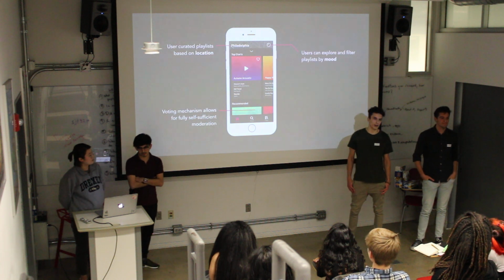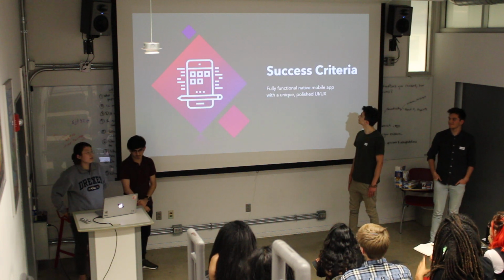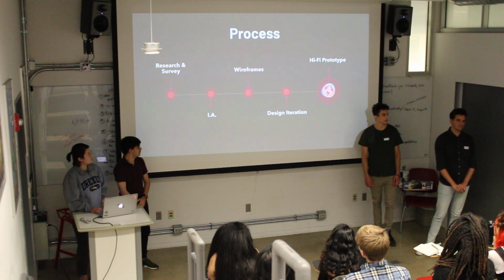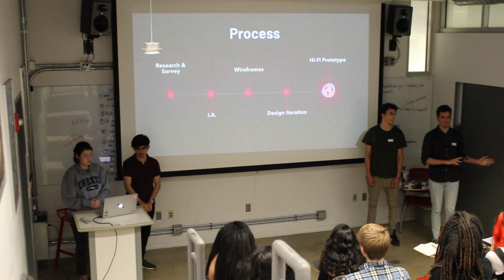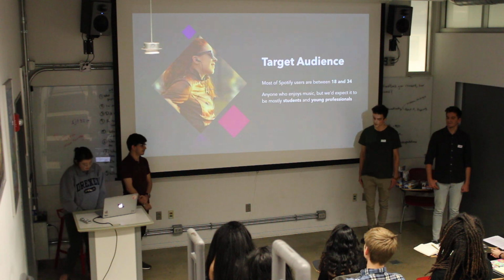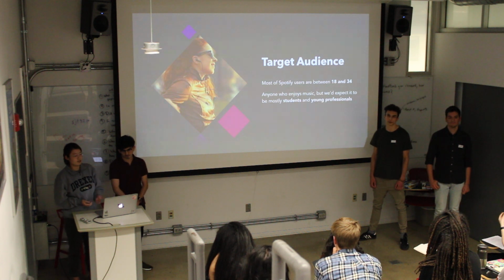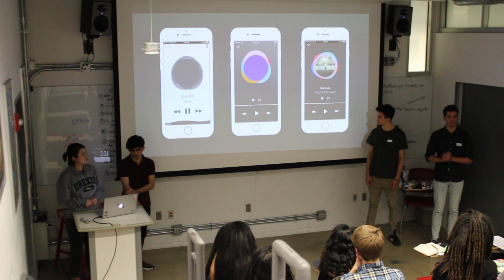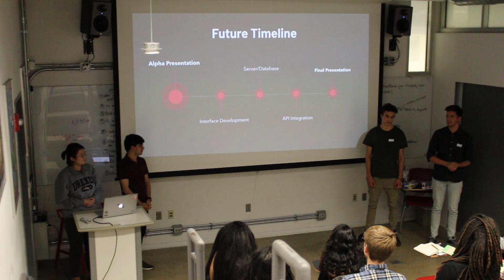2018 IDM371: Resonate - Alpha Presentation (Fall)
Resonate is a mobile app that allows users to create playlists based on location and mood.

Team: Clay Tercek, Robert Nashed, Woo Young Song, & Meet Palan

This is being designed and developed by a team of undergraduate Interactive Digital Media Majors as part of a two term project. This presentation is showcasing what they have accomplished by the end of the first quarter.